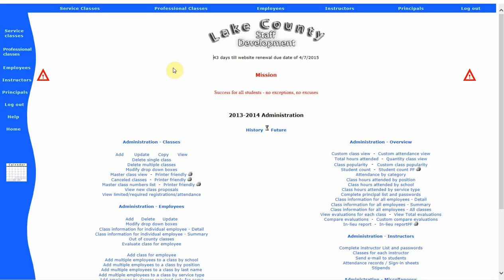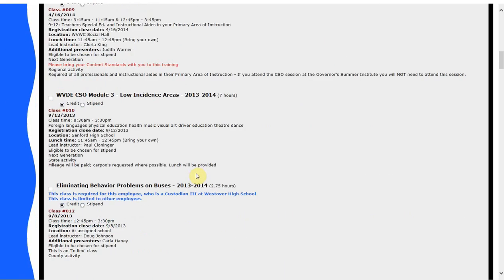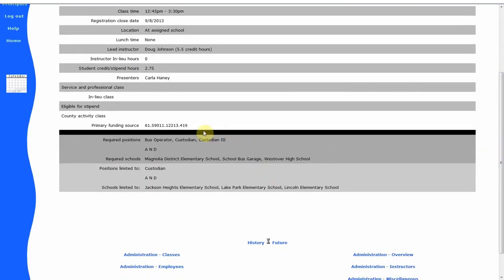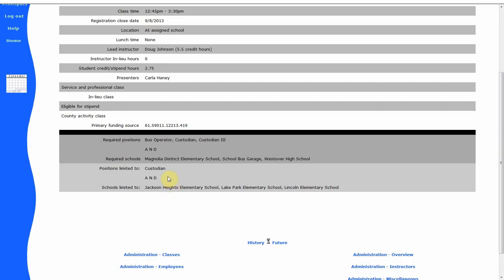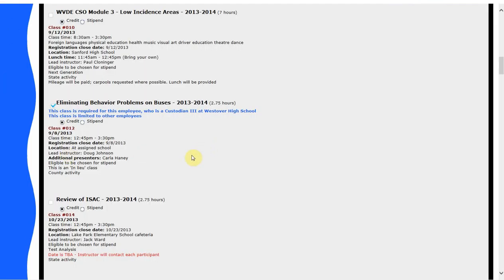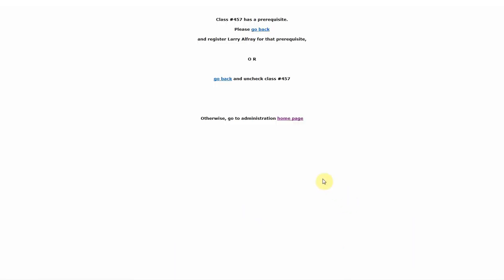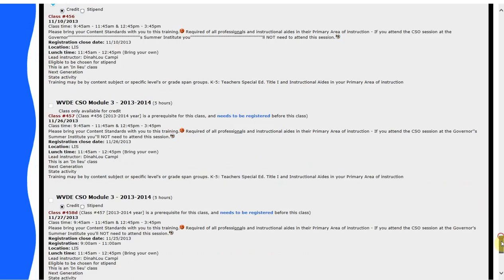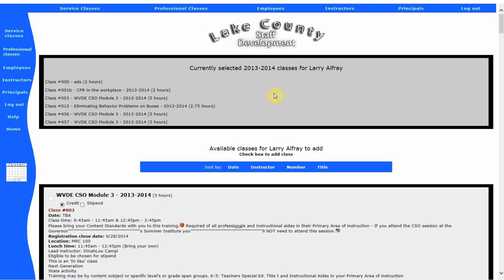adminEmployeeAddingClass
Staff development administration - Adding a class for an employee